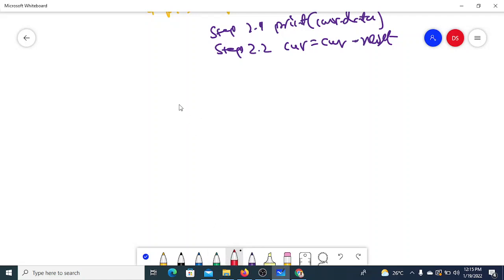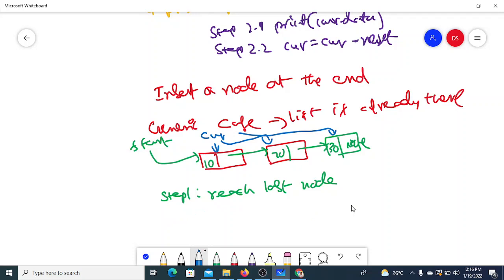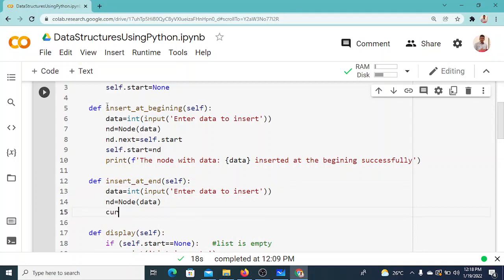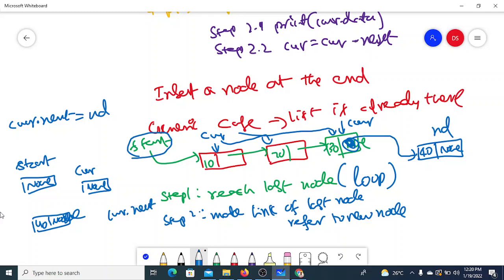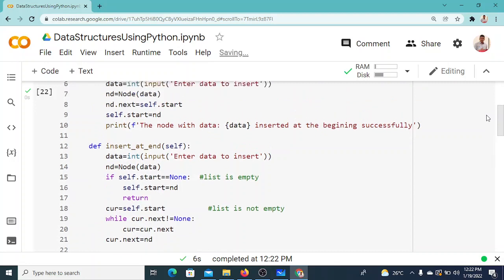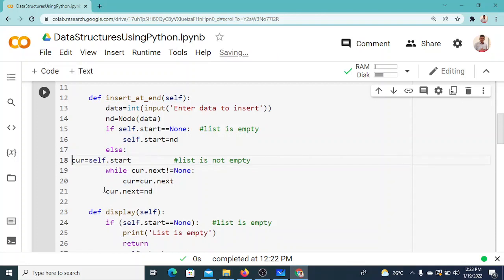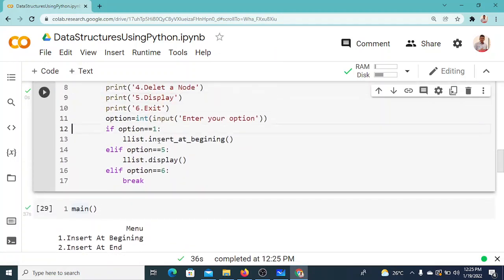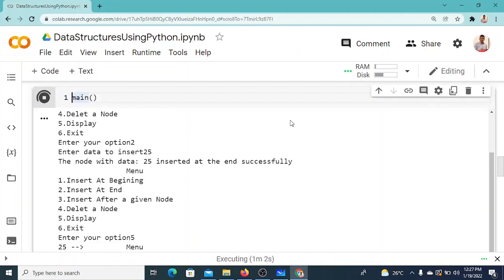Linked List Using Python Insert Node at End